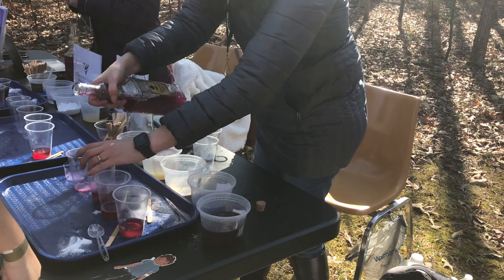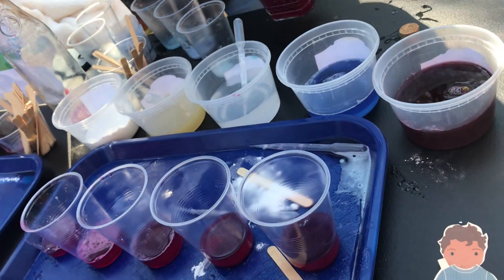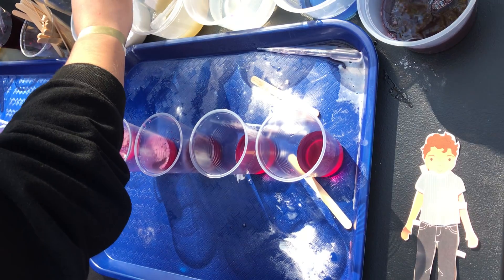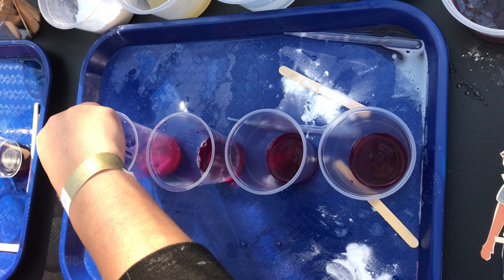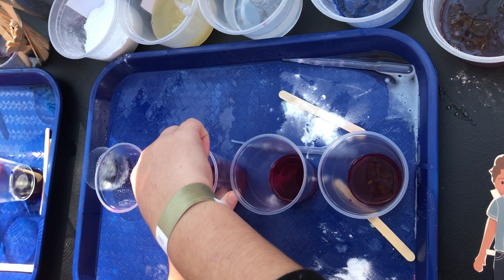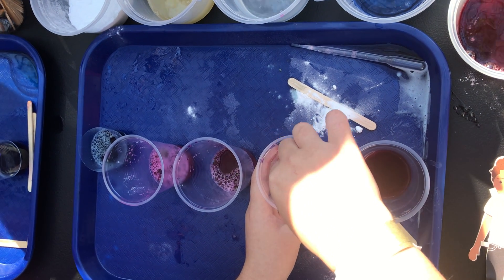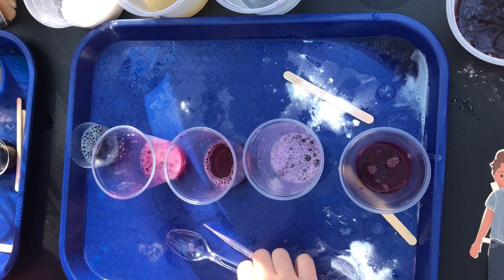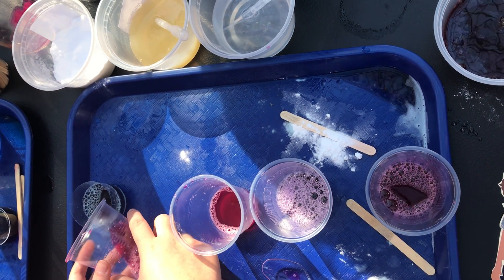PH indicator red cabbage juice science experiment